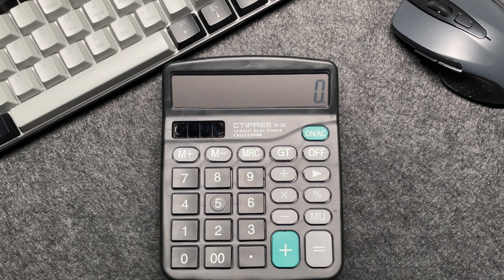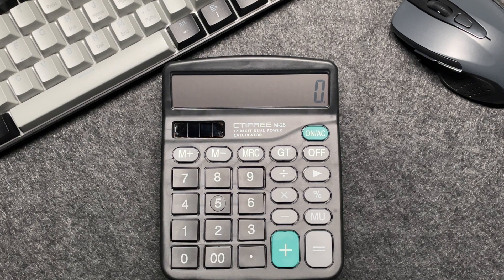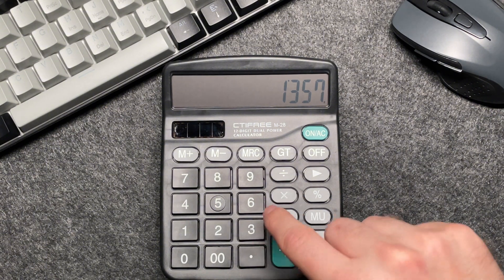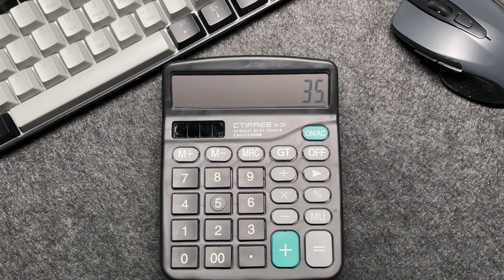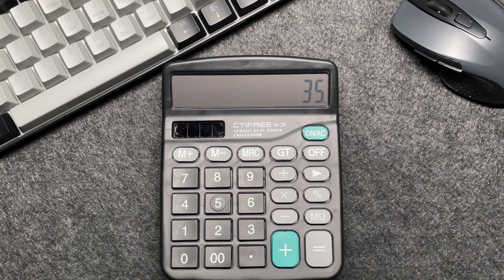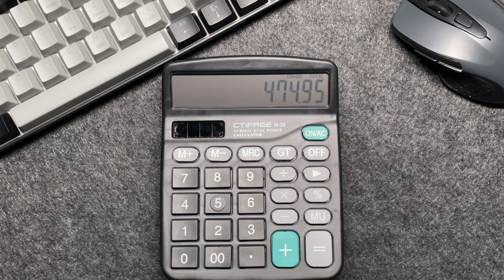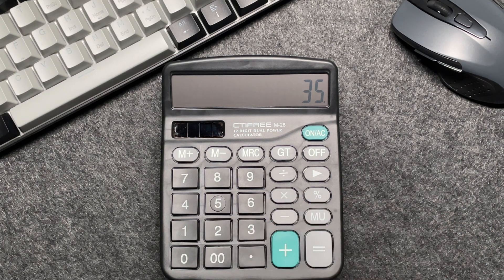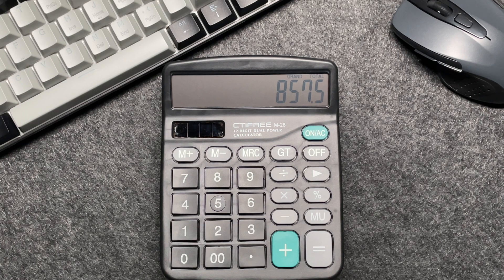How to Calculate 65 Percent Off a Price on Calculator